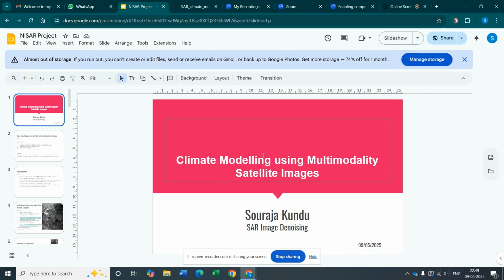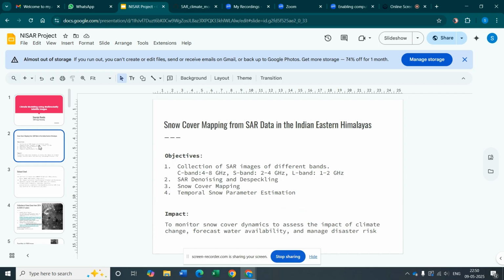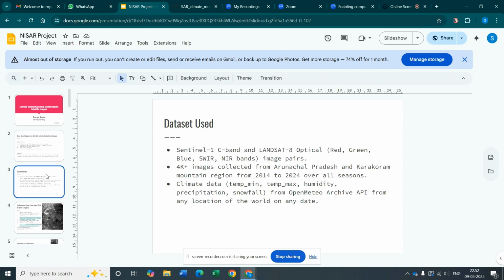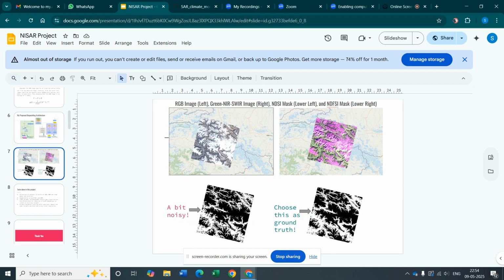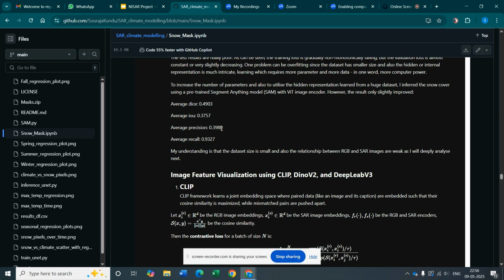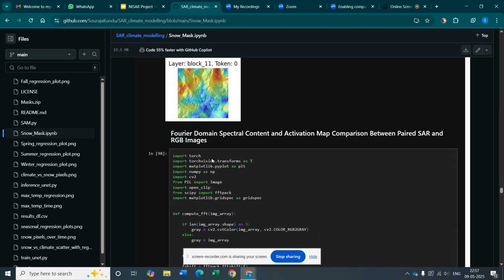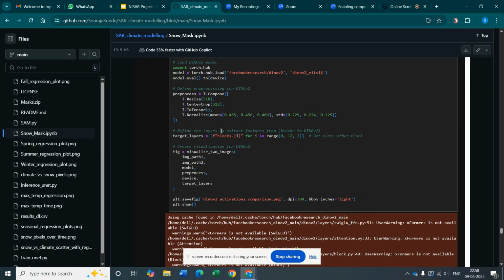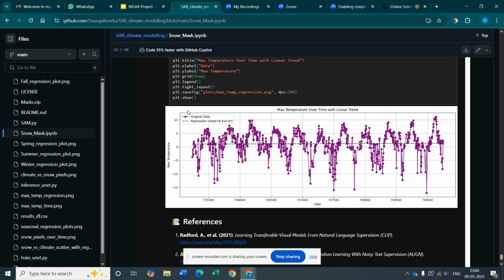Cryospheric Climate Modelling Using Multimodality SAR Images by Souraja Kundu